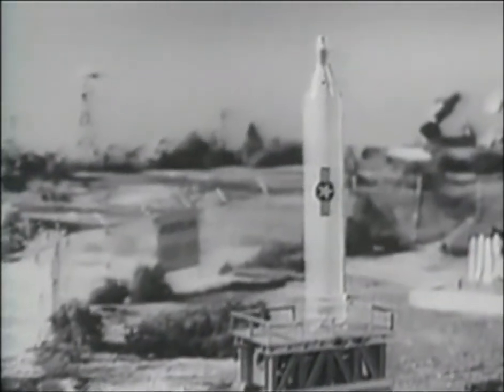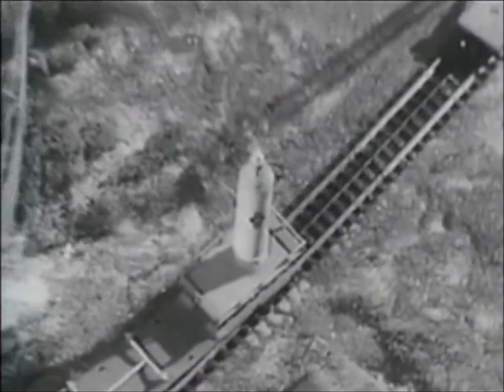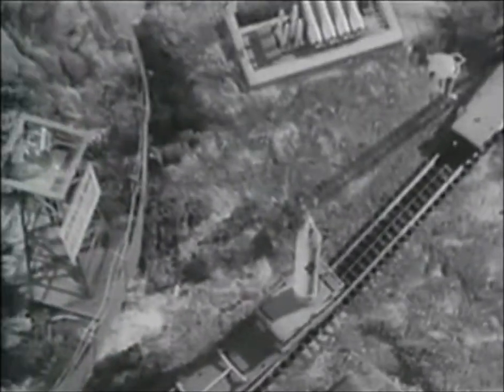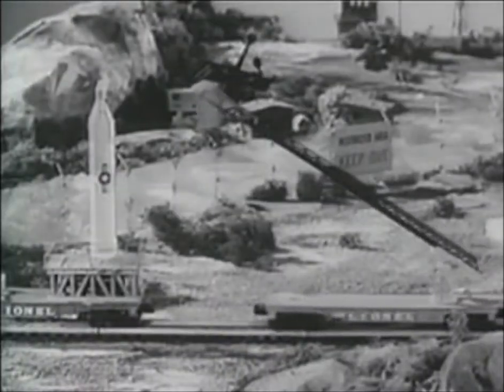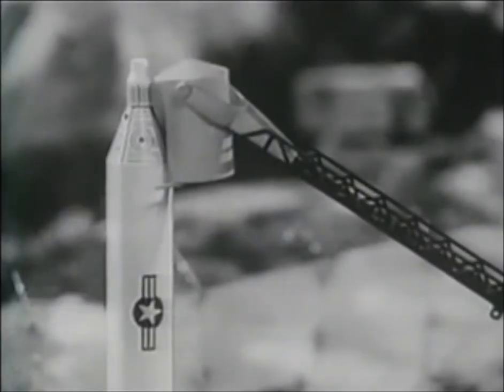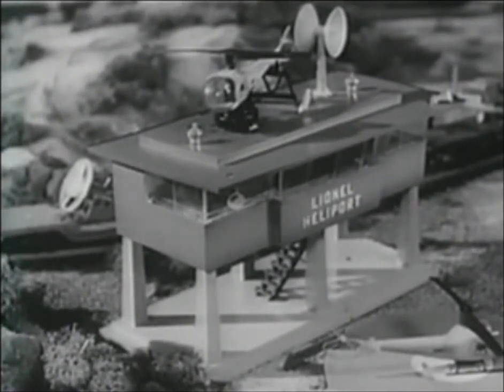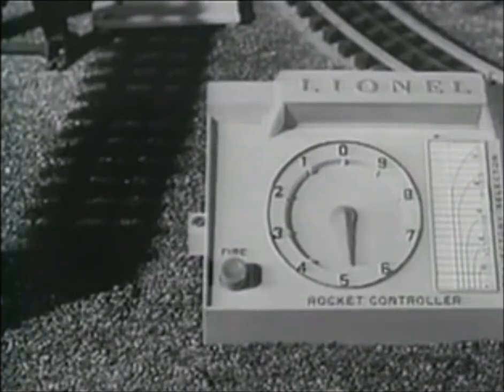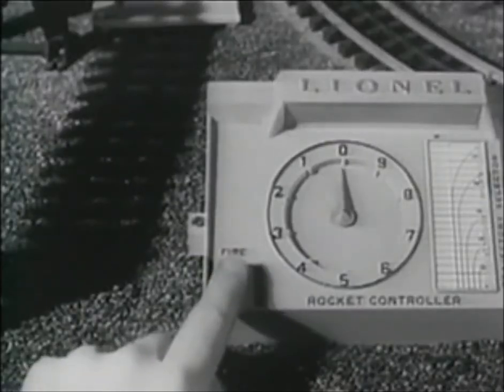1962 LIONEL MERCURY CAPSULE LAUNCHING CAR Classic TV Commercial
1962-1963 LIONEL MERCURY CAPSULE LAUNCHING CAR Classic TV Commercial

"When Lionel founder Joshua Lionel Cowen's immigrant family arrived in New York after the Civil War, the railroads were literally America's engines of progress. The "Golden Spike" meeting of the Union Pacific and Central Pacific lines in 1869 unified the continent and signaled the birth of a world power. Cowen was born in 1877, just before Edison's first electric light. He grew up with real trains, amid dizzying change. Around the time he founded Lionel in 1900, passenger lines like the peerless Twentieth Century Limited symbolized American technology and sophistication.
Cowen was already a successful inventor when he created his first toy train. But The Electric Express and its offspring soon became a sacred mission, and Cowen would spend a lifetime stoking America's imagination with the romance of the rails. He told boys that Lionels would prepare them for adulthood. Soon Dads too were encouraged to join Youngsters in model train enthusiasm, to future father-son bonding. With growing prosperity, Lionel's layouts cropped up in more living rooms, especially at Christmas. Before mid-century, railroads were our economic lifeblood, as well as cultural icons -- but it was not to last.
And when Americans started driving to suburbia and flying cross-country, they stopped buying Lionel trains. By the 1960s, freight lines were being scrapped, and fathers and sons were on opposite sides of the "generation gap." That decade saw the tragic demise of New York's Pennsylvania Station, the retirement of The Twentieth Century Limited, and the passing of Joshua Lionel Cowen.
But now the Lionel dream is back and better than ever. As Lionel looks to the future, it strives to ignite the imaginations and hearts of today’s children and adults through continued success with branded and licensed products, an increased presence in the digital space and recapturing its rightful place “under the tree.” Through partnerships with evergreen brands such as NASCAR, Warner Bros., Crayola, Coca-Cola, John Deere and many others, Lionel has lined itself up for guaranteed success for many years to come. With innovative products such as the LCS®, iCab, Battle Trains®, Lionel Tracks and a revamped, more user-friendly Lionel.com, the 115-year-old company has made sure it stays on the cutting-edge of technology. The Lionel name has always been synonymous with Christmas and a train set under every Christmas tree, and now more than ever the company’s ensuring that they are a major player in any holiday plans. For Lionel, the future is indeed bright."